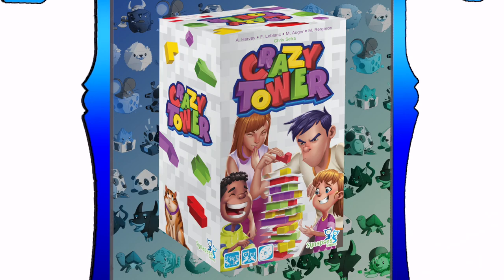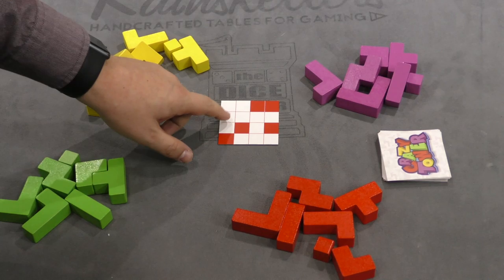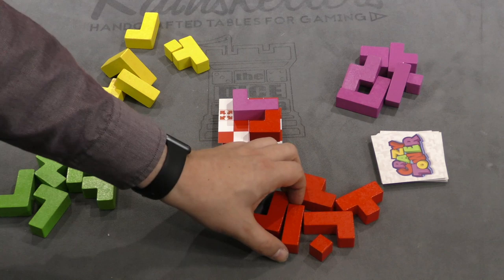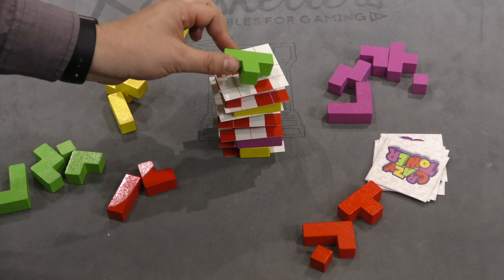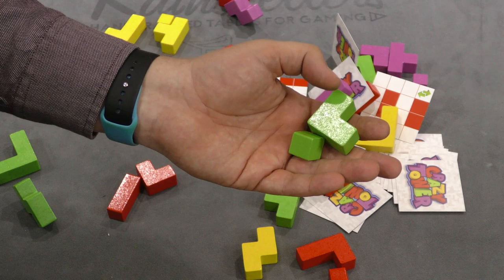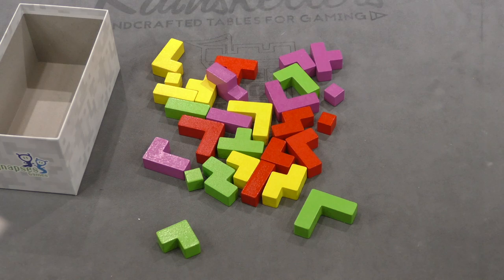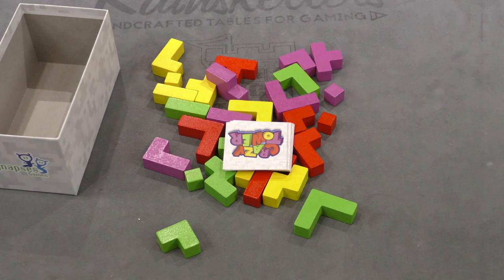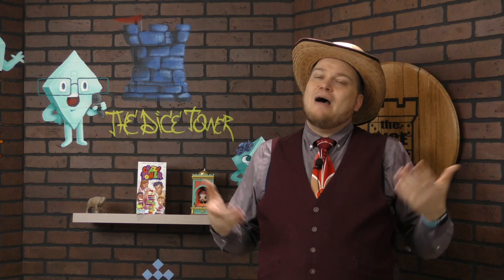Crazy Tower Review - with Tom Vasel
Tom Vasel takes a look at a stacking game called Crazy Tower!

00:00 - Introduction
01:00 - Overview
04:55 - Final Thoughts